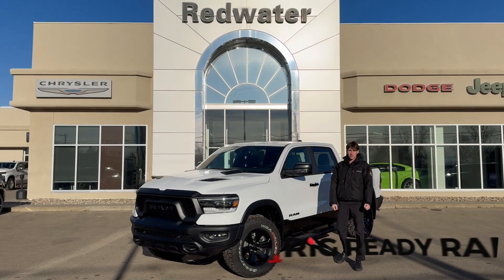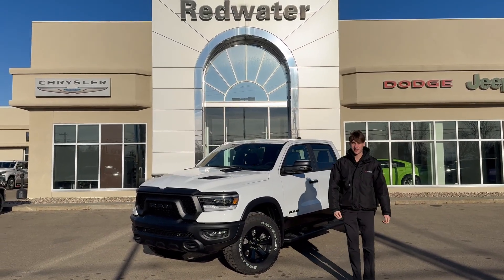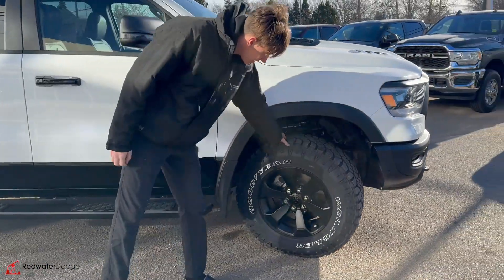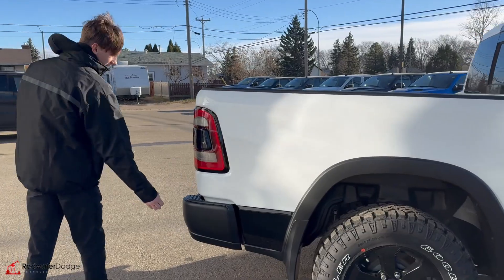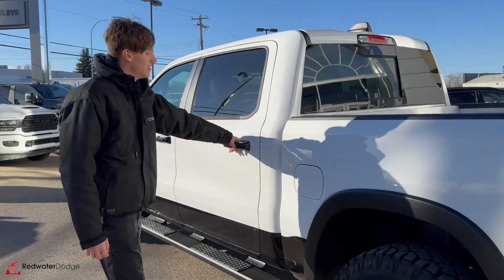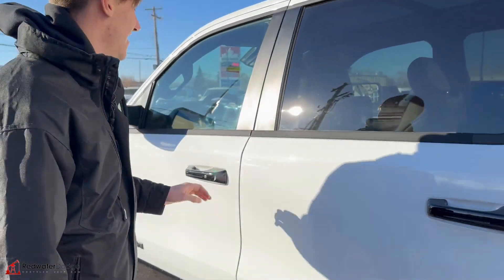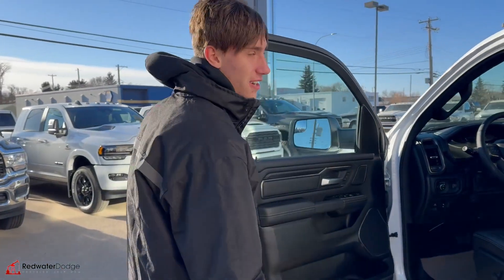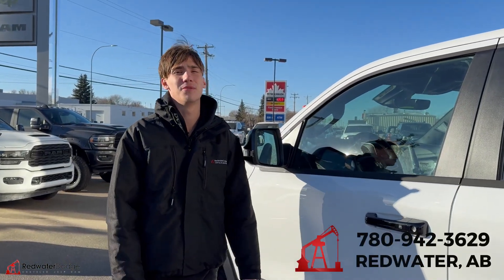New 2023 Ram 1500 Rebel Night Edition Crew Cab 4x4 - HEMI V8 | Stock # PR10229 - Redwater Dodge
Save big on this New 2023 Ram 1500 Rebel Night Edition Crew Cab 4x4 now available at Redwater Dodge.

This New RAM 1500 Rebel for sale in Alberta features the HEMI V8 engine with the Sport Performance Hood, sunroof, luxury leather and more.

For a must-own Ram 1500 come see us at Redwater Dodge.

Stock # PR10229 VIN 1C6SRFLT5PN680229

Redwater Dodge
4716 48 th Ave
Redwater, Alberta
T0A 2W0